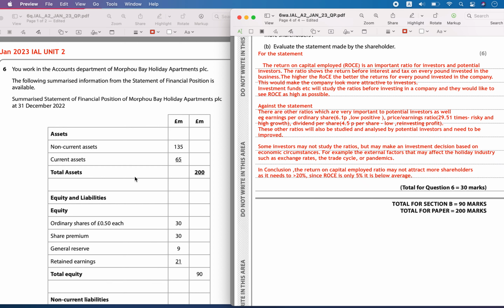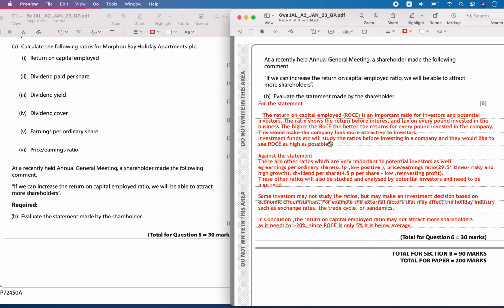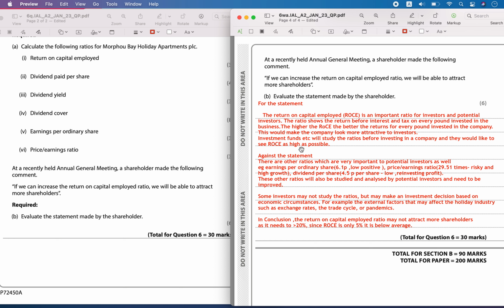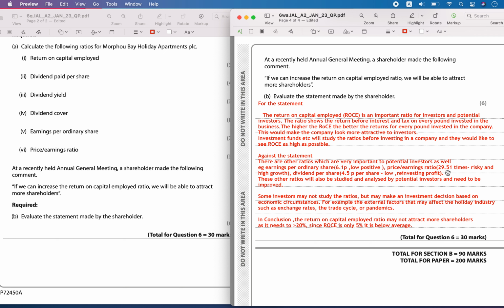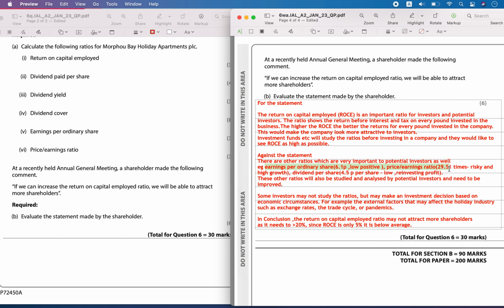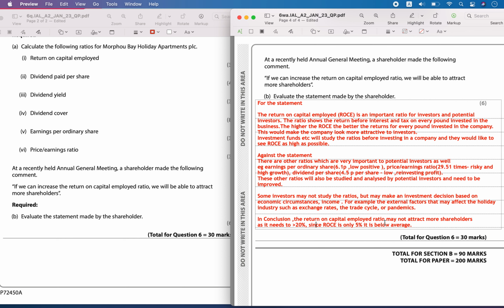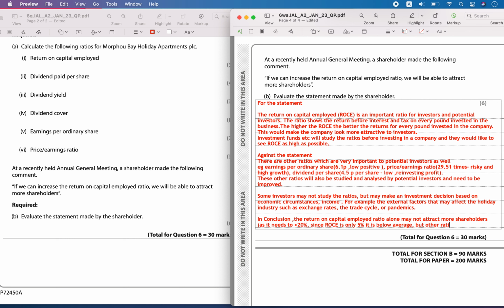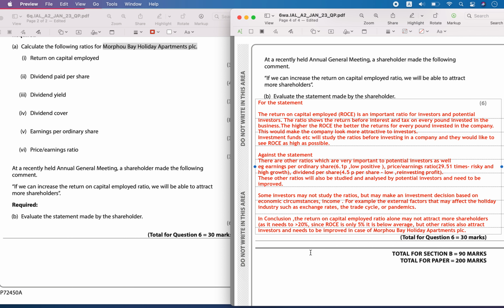30.JAN 2023 IAL PEARSON EDEXCEL UNIT 2: Corporate and Management Accounting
Question 6b. Evaluate if ROCE is an important ratio - Morphou Bay Holiday Apartments plc